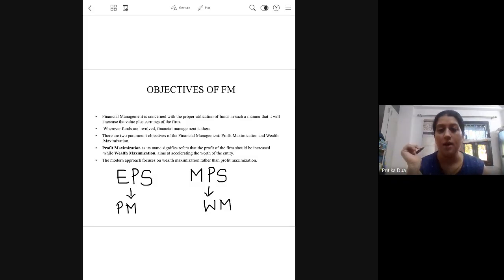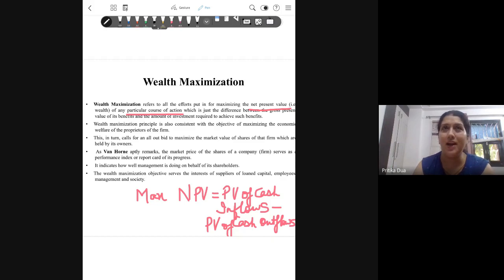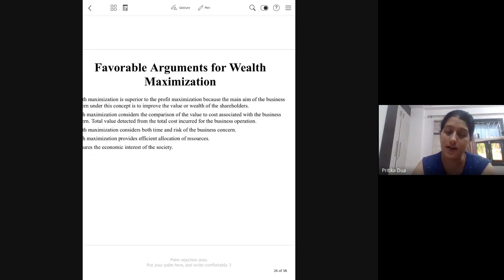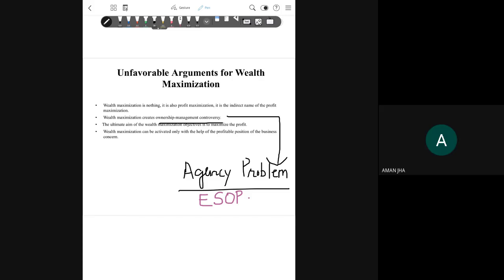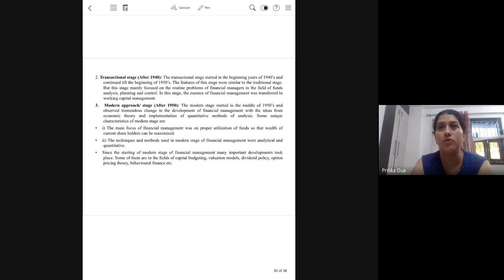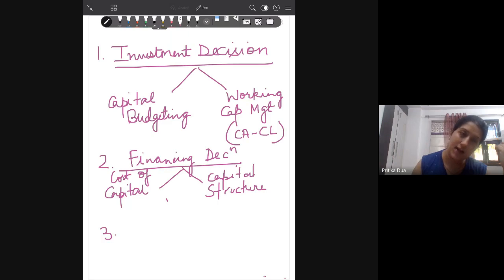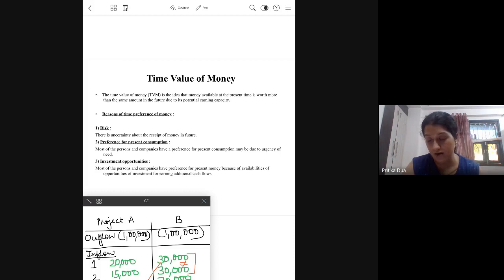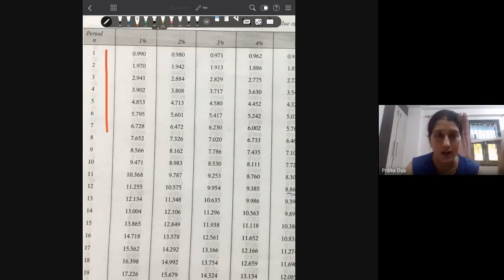Class dated AUG 19- Wealth Maximization: Merits and Demerits, Introduction to Time Value of Money